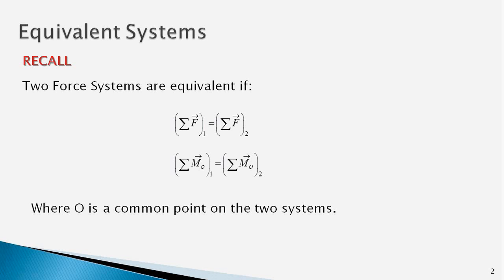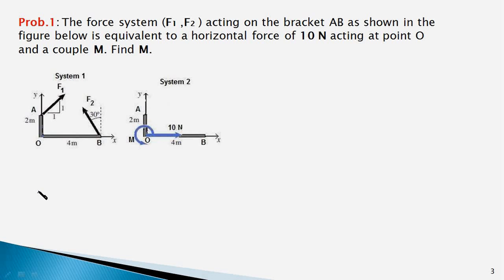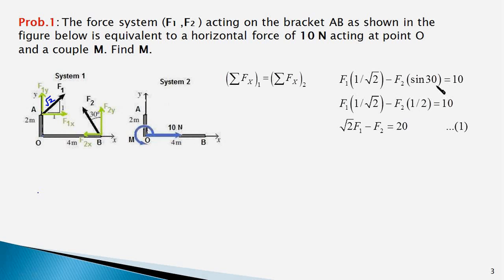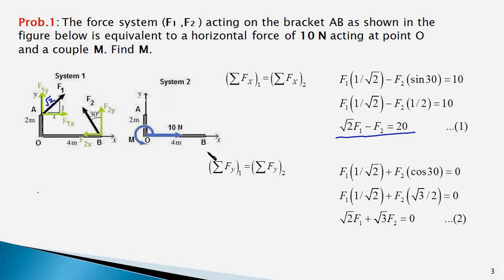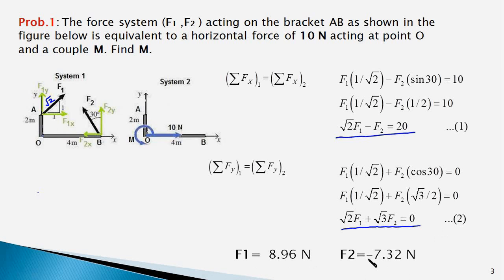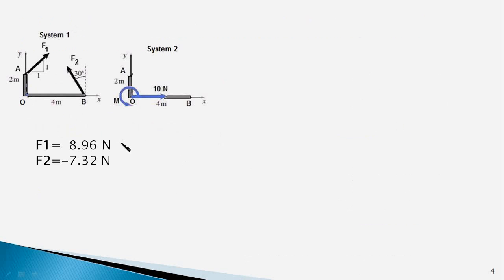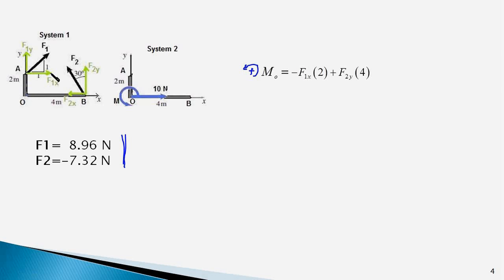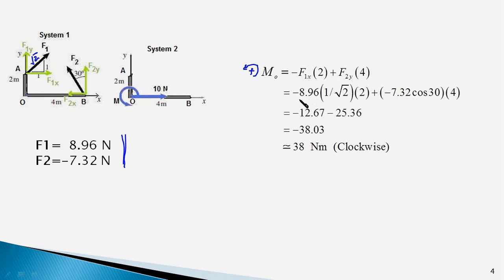8.2 How to find equivalent force couple systems (Part 2)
In this video, we solve a problem on Equivalent System of forces and couples acting on a rigid body.